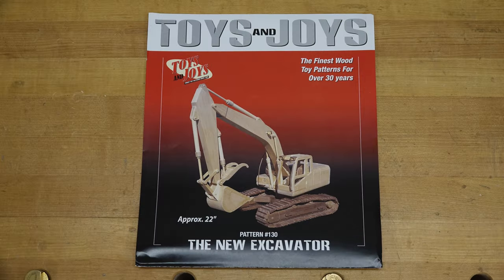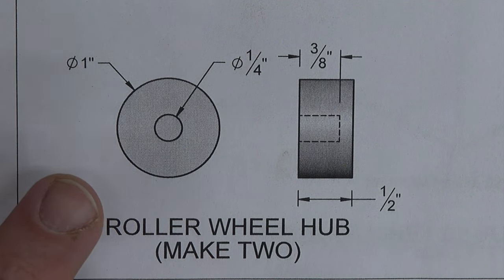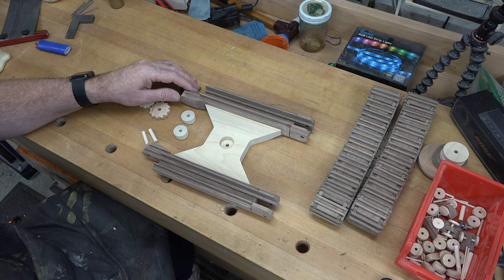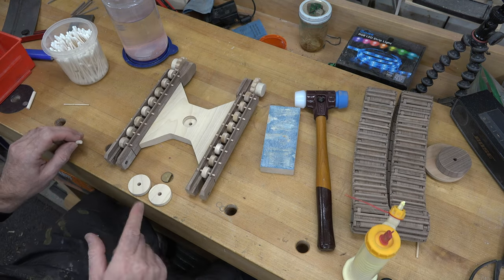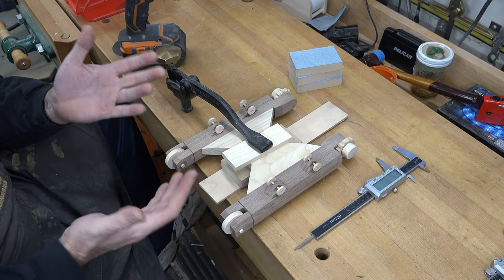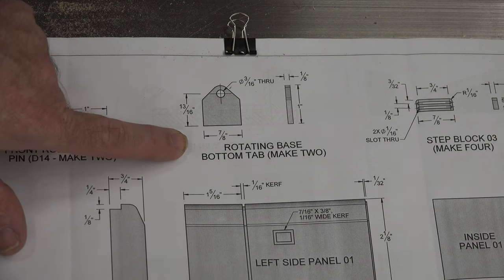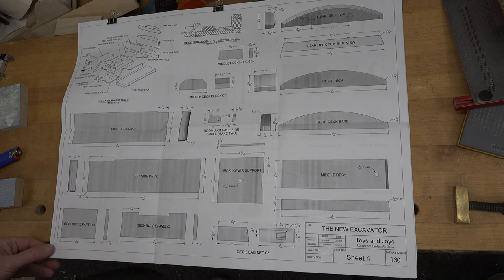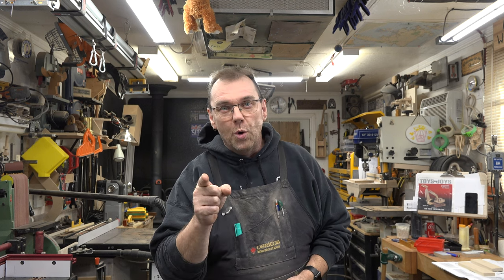Toys and Joys "New Excavator" Part 4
On this week's show, I bring you part 4 of a multi part build of Toy and Joys pattern #130, The New Excavator.  This will be a step by step tutorial, demonstrating how to make all pieces of the model.  If you are interested, feel free to grab yourself a set of these plans and follow along as I demonstrate.  I hope you enjoy the show.
If you haven't already, please consider liking and subscribing to the channel and while you are at it, why not click the bell so that you won't miss the notifications of future episodes of the show.
As always, thanks for tuning in to the show.

If you are interested in the plans for this model, you can find them on Toys and Joys website here.